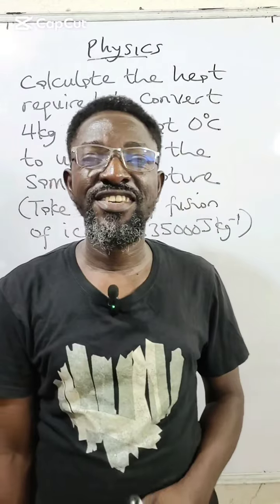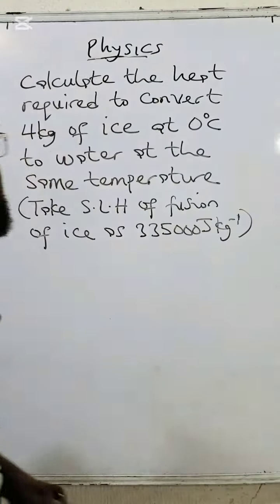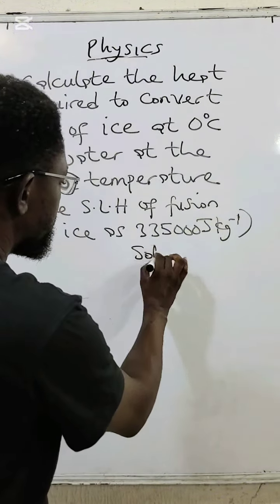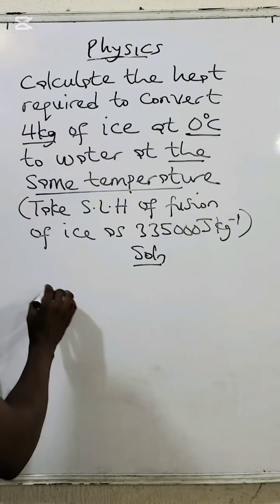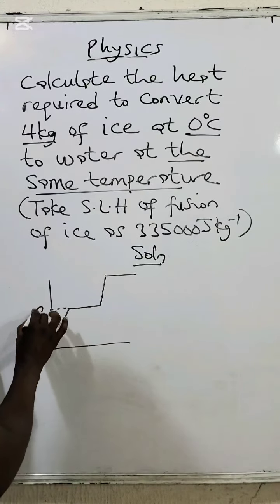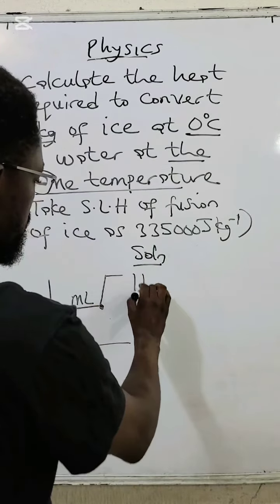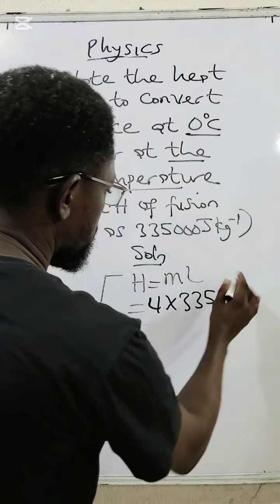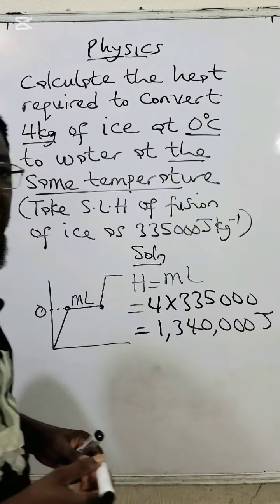Heat Energy Calculations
This video explains basic steps to calculate heat energy, it is suitable for high school (secondary school) students and students hoping to write WASSCE, JAMB, GCE, GCSE, IGCSE and similsr examinations